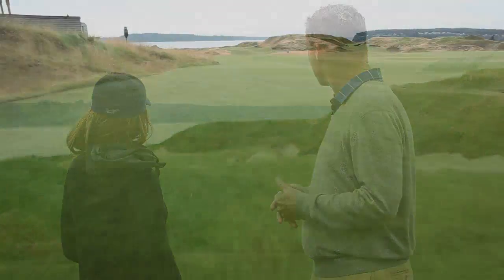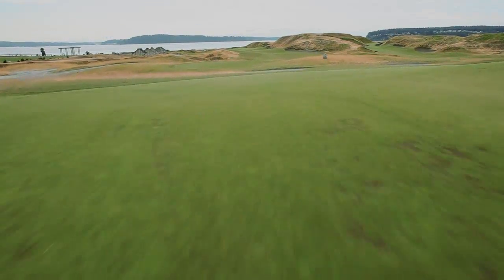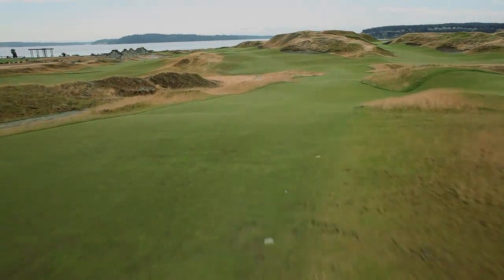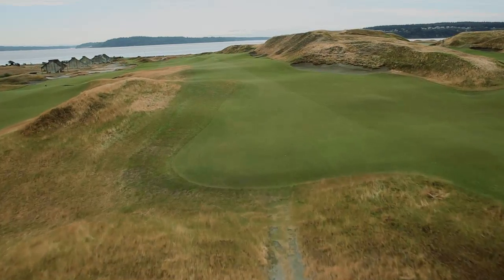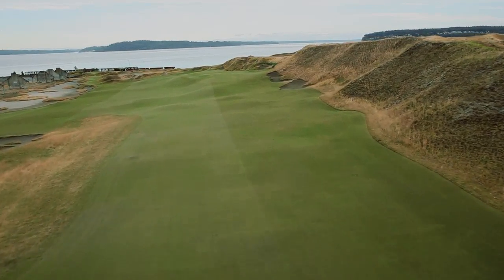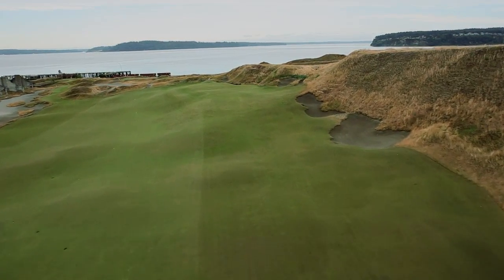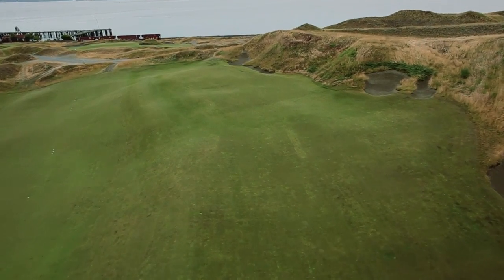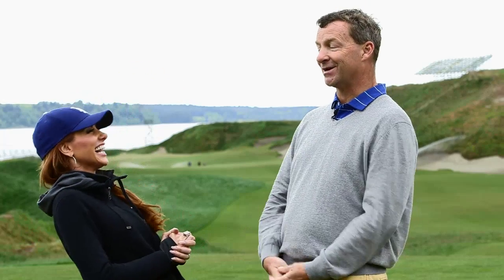Drone footage of Chambers Bay Hole 1 – U.S Open Golf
FOX Sports' Holly Sonders and Gil Hanse take you through the ins and outs of Robert Trent Jones, Jr.'s design for Hole 1 at Chambers Bay. Watch the U.S. Open on FOX and FOX Sports 1 starting June 18th.